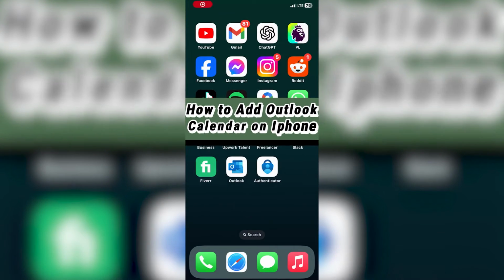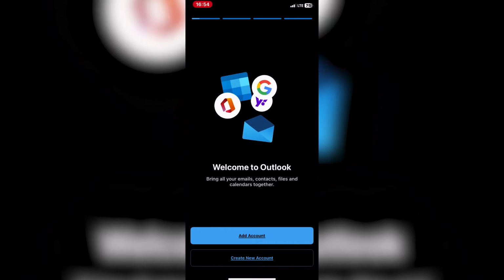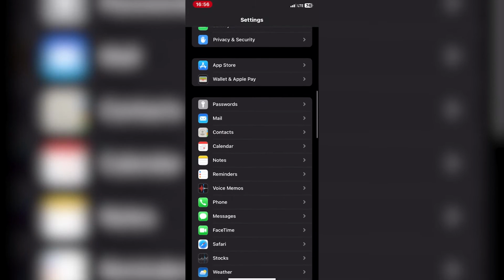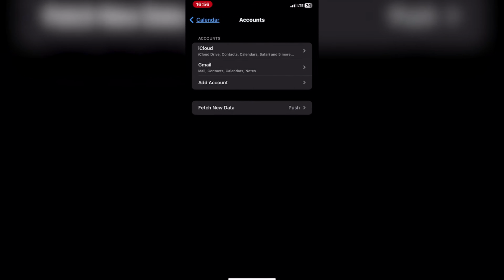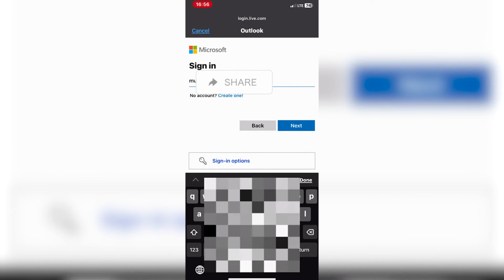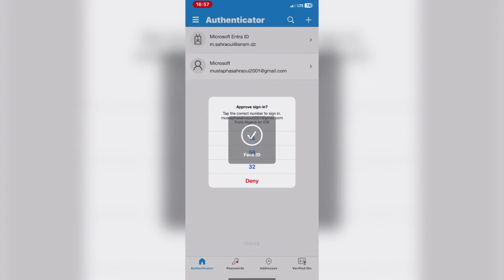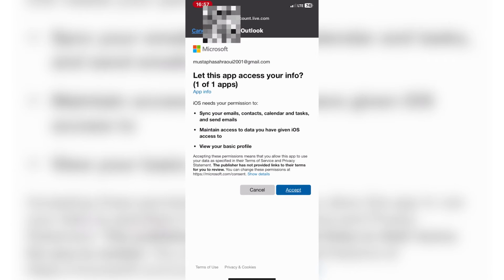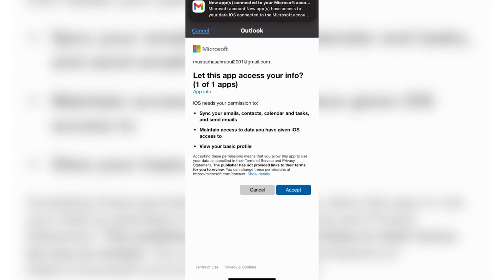How to Add Outlook Calendar to Iphone (2026) - Full Guide!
In this video i show you how to add outlook calender to Iphone.